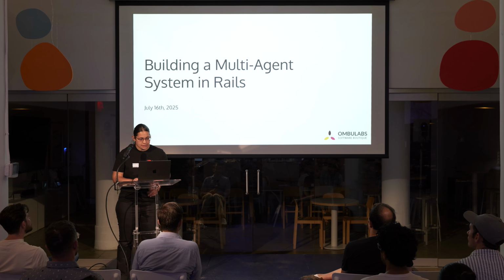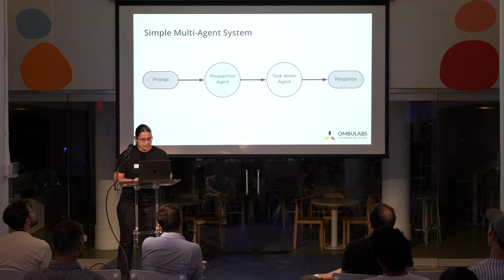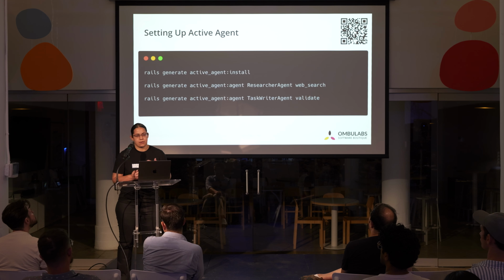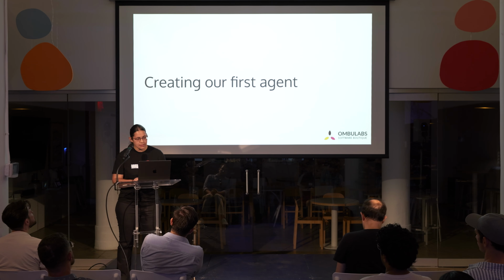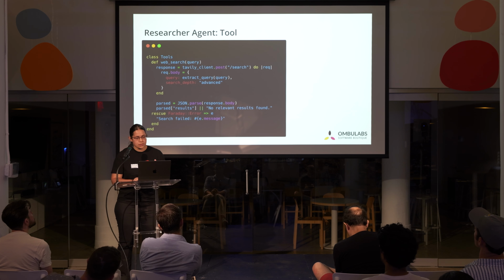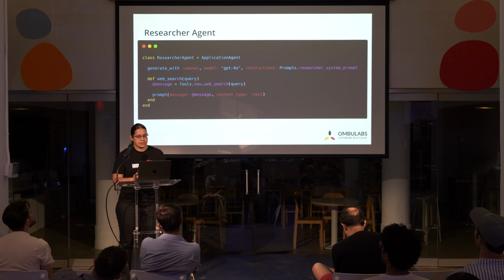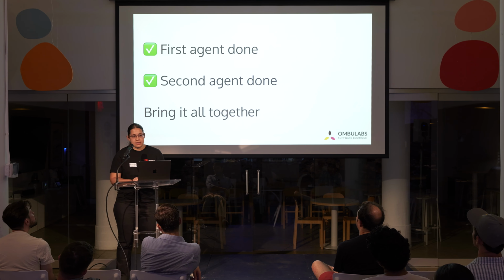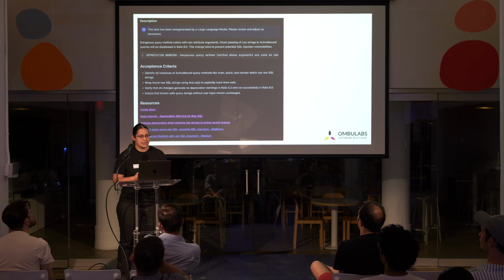Amanda Bizzinotto – Building a multi agent system in Rails